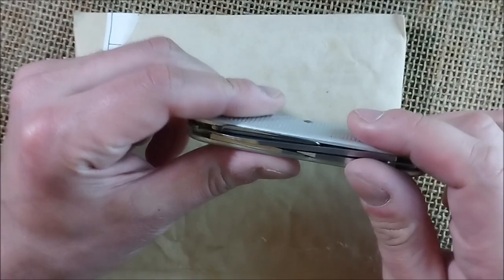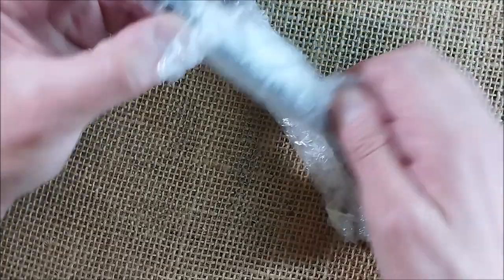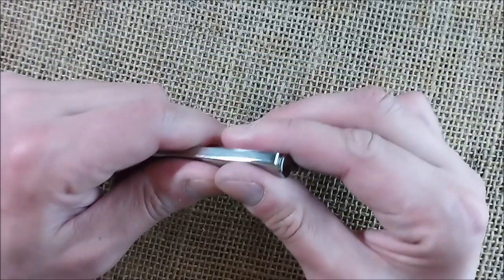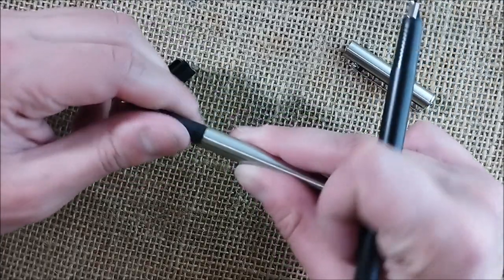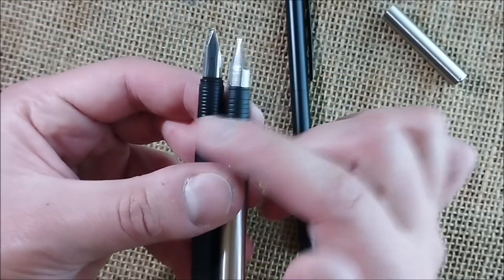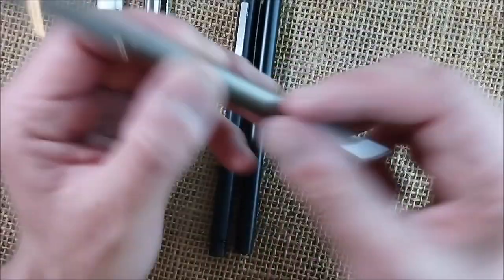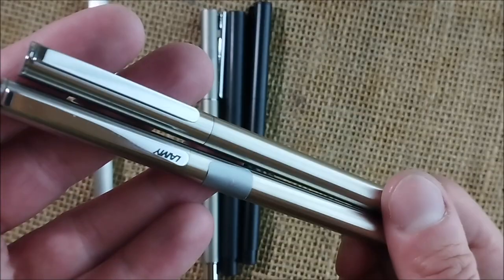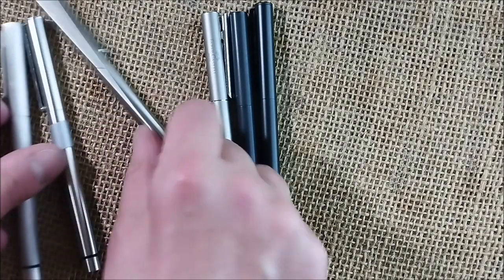2 pens in a package from China - slim Jinhao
In this video I open a package with Jinhao 65.

- Jinhao 65

Also shown in the video:

- Lamy Linea